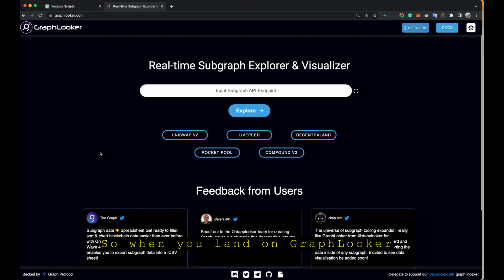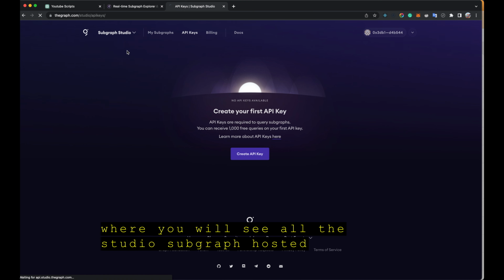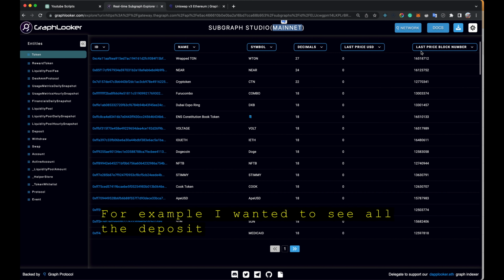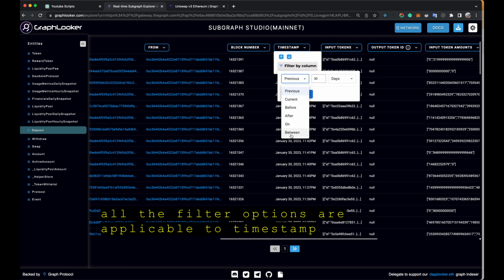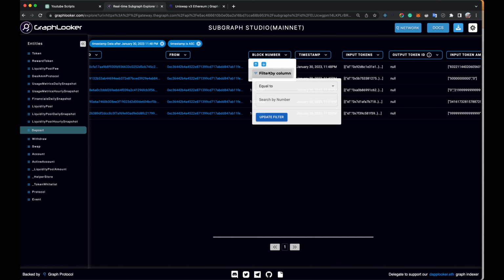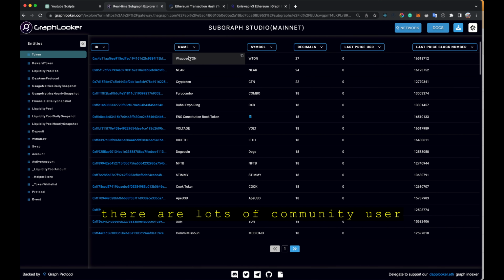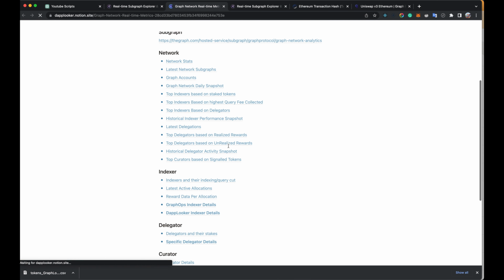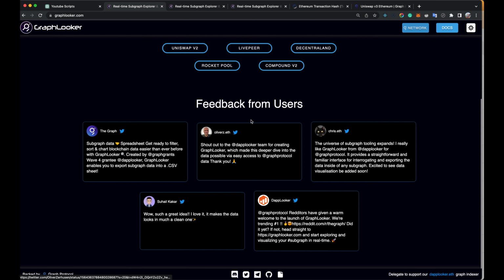GraphLooker - Real-time web3 explorer and visualizer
GraphLooker is a real-time web3 data explorer and visualizer. It helps web3 users to browse web3 data, download data to CSV, and sort and filter data in real time with just a few clicks. We aim to make it easy for web3 users to look deeper into the subgraph data with the simplest UX.

### GraphLooker Features

- Browse and explore subgraph data in tabular form in UI.
- Export data to your specific requirements in CSV.
- Support of Subgraph studio.
- Sort any particular column in ascending/descending order.
- Apply multiple filters on subgraph data e g. You can sort and view the most recent data of the Uniswap subgraph.
- Different filters are supported based on the attribute data type.
- The pagination feature let the user focus on a particular range of datasets.
-Share sorted, filtered subgraph data using a public URL.
- Support of subgraphs endpoints other than hosted service.
- The switch theme feature enables users to select their theme, either dark or light, according to their convenience.